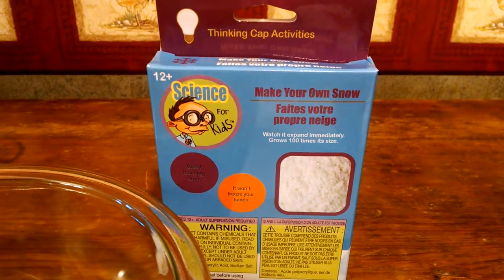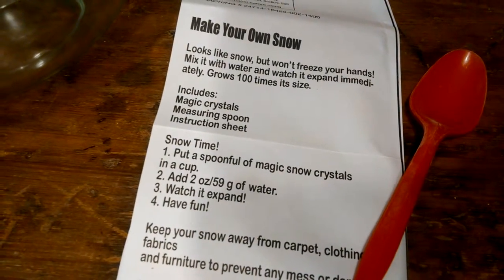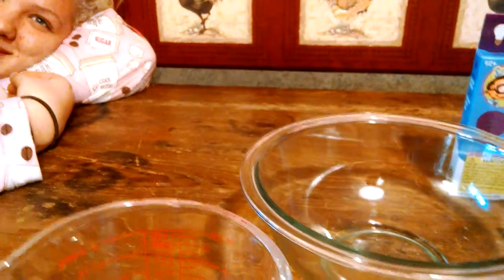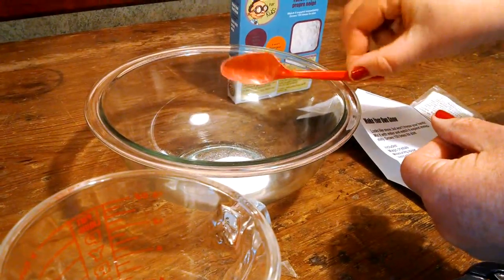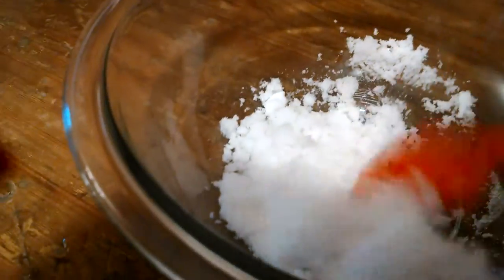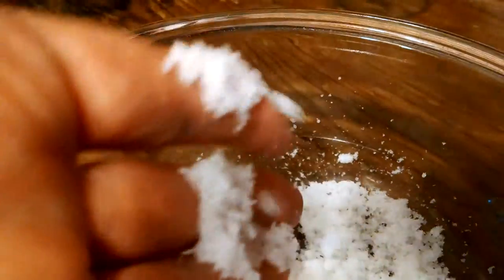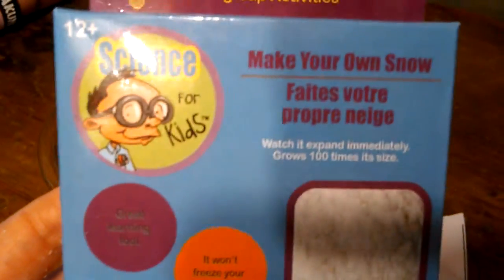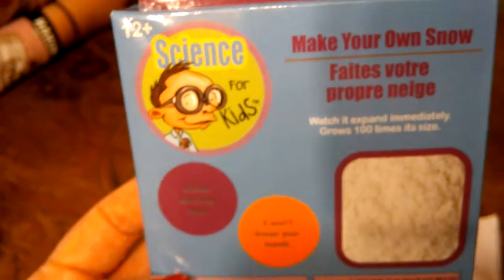Dollar Tree Review! Science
Dollar Tree "Science for kids" kit review. I am a homeschool Mom and encourage you to try these kits.
Be beautiful, be unique, be YOU! It means a lot.